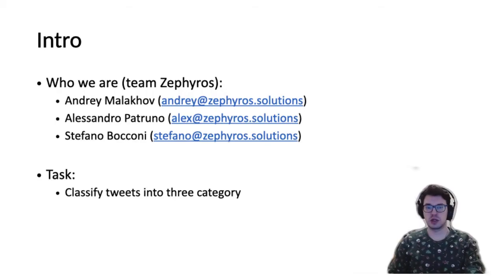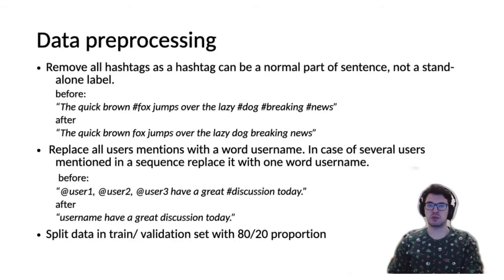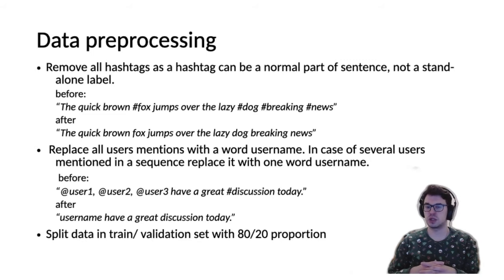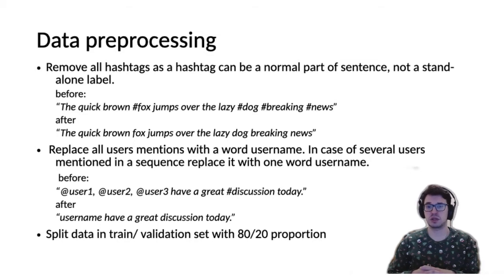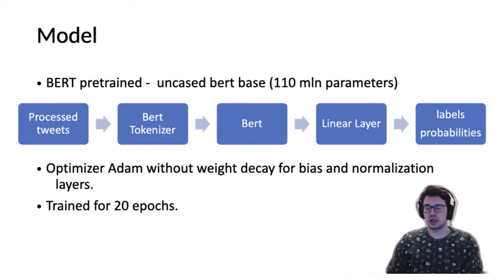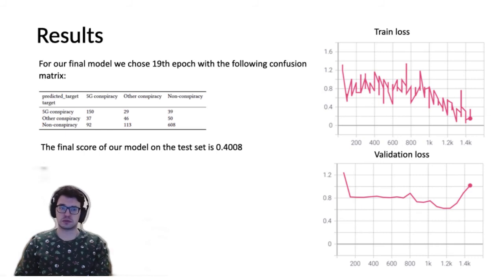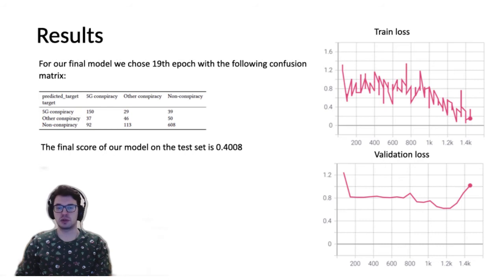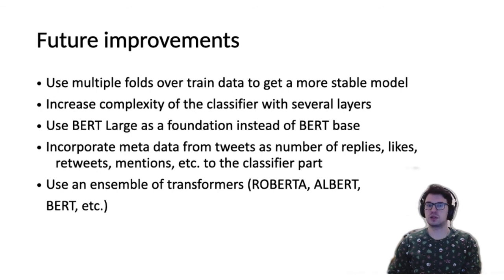Fake News Classification with BERT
Andrey Malakhov, Alessandro Patruno and Stefano Bocconi : Fake News Classification with BERT. Proc. of MediaEval 2020, 14-15 December 2020, Online.

This paper describes the usage of the BERT family transformers for the multi-class classification task "FakeNews: Corona virus and 5G conspiracy" track. This is a Natural Language Processing based Fake News detection challenge organized by MediaEval. It demonstrates how one can benefit from using pretrained transformers for tweet discrimination.

Presented by: Andrey Malakhov